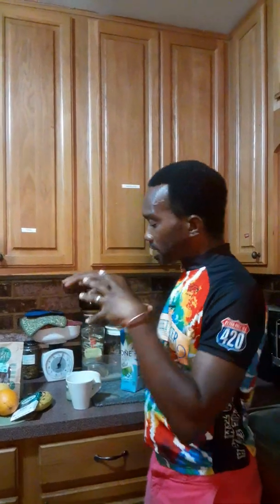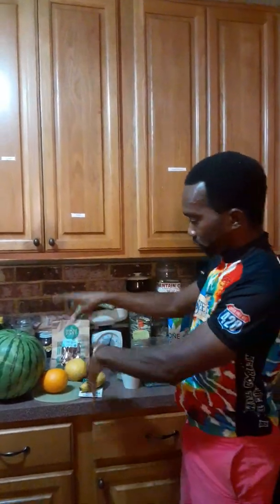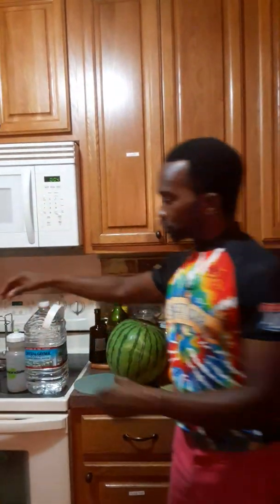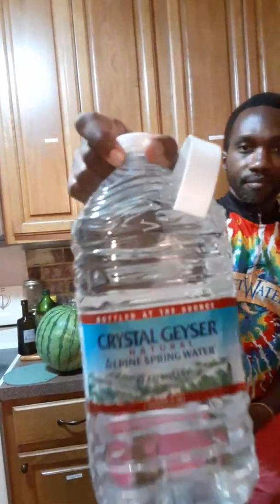How To Prepare Your Body Before Cycling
This is how I prep myself to have a successful ride.